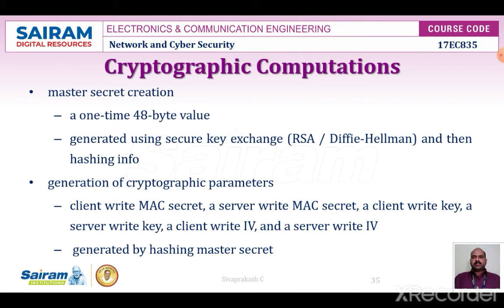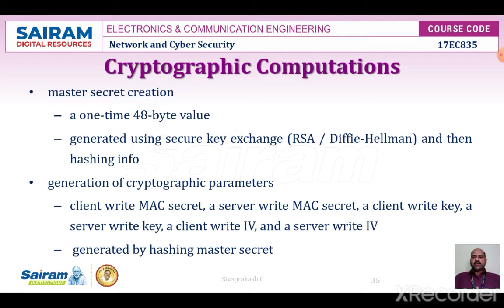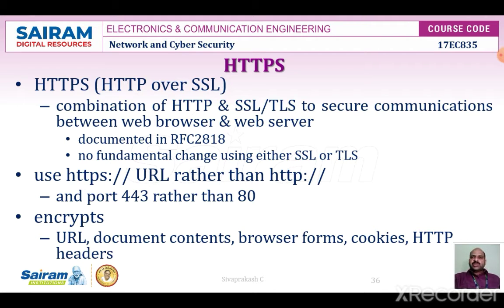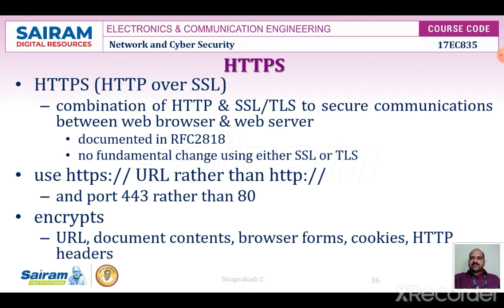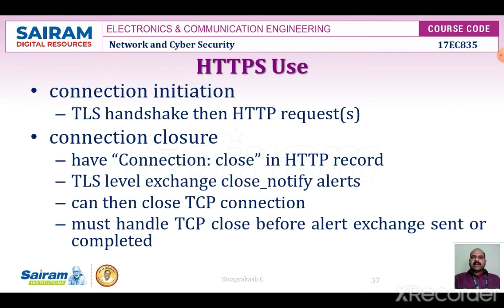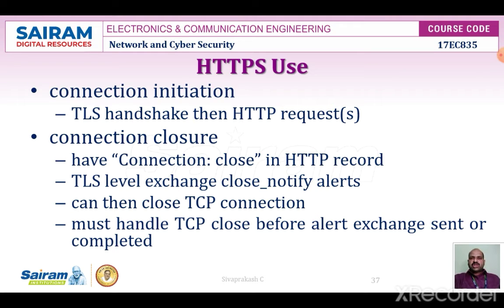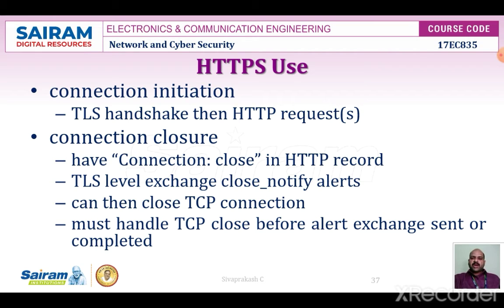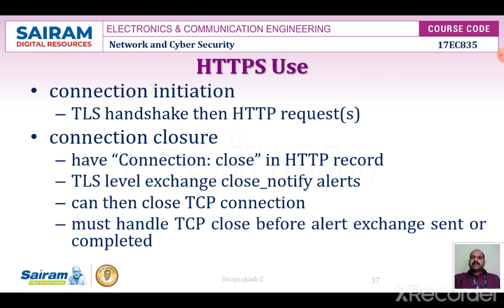Lecture Video_17EC835_Module_1_Cryptographic Computations Sivaprakash C_8